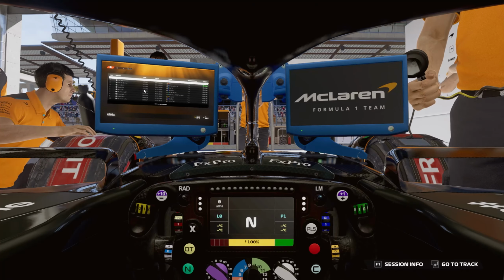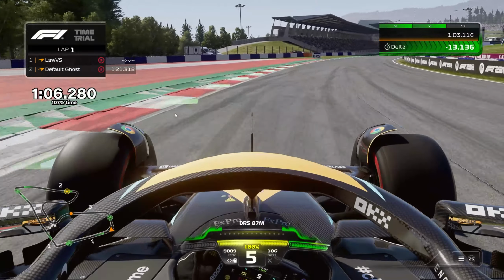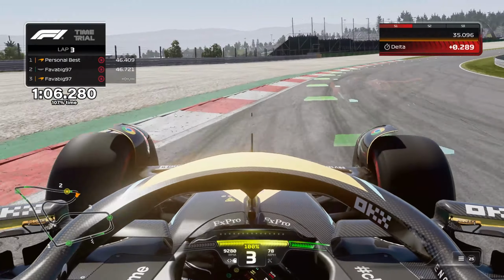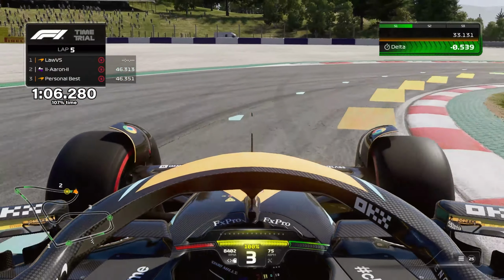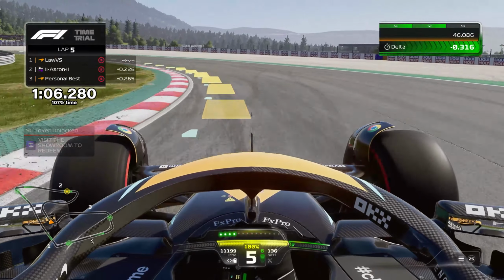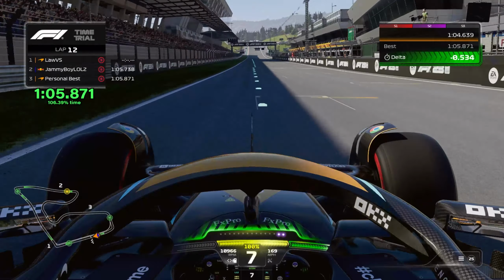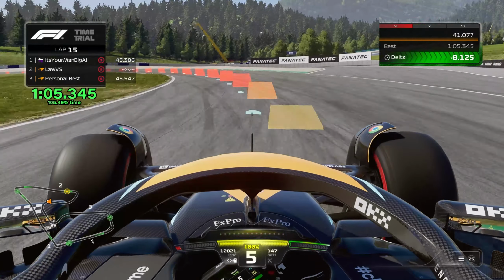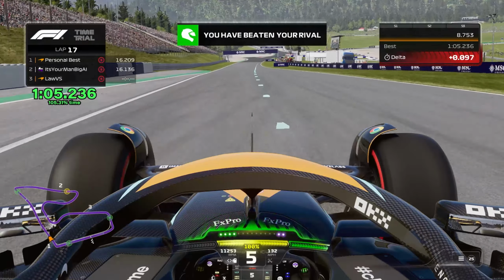F1 23: 107% Hotlap Challenge at Austrian GP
Can I get within the 107% time of the current F1 23 world record of the AustrianGP on F123Game before the ACTUAL Austrian Grand Prix happens this weekend?

In this video, I attempt to play the latest F1 23 Game from EA and Codemasters. Everyone tries to be the best in a particular game...but I want to try and be at least GOOD ENOUGH within a particular game. Am I good enough around the Red Bull Ring in time for the Austrian GP? Here is some good experiences about the new F1 game, including new playthrough, what it's like to drive and how a beginner can learn how to improve.

Join us as we take on the F1 23 Time Trial Challenge at the Austrian GP in this thrilling YouTube video. Watch as we strive to achieve a lap time within 107% of the leaderboard's top time, earning the nickname "Mr 107." Experience the excitement of mastering traction control as we navigate the track in the McLaren car, accompanied by vibrant UI graphics. Witness our progress as we improve our lap times, culminating in an impressive 1:04.85 lap. Don't miss out on this action-packed video that combines skill, strategyand a love for F1 racing.

Welcome to our YouTube video featuring the highly anticipated Formula 1 2023 game! In this video, we'll be diving deep into the exciting world of F1 23, providing you with thrilling footage, an in-depth reviewand all the juicy details you need to know about this latest installment. Get ready to experience the adrenaline-pumping action of the Austrian Grand Prix as we showcase the F1 23 gameplay, including hotlaps, setupsand time trials. We'll also discuss the 107 percent rule in F1 and its significance in the game, along with a look at the grand prix and the intense competition on the track. If you're a fan of Formula 1, this video is a must-watch as we explore the immersive world of F1 23 and take you on an exhilarating ride. Don't miss out on the latest updates, trailersand gameplay from the Formula 1 2023 game. Join us as we delve into F1 World and witness the skills of Mr. 107 in action. Get ready for the ultimate Formula 1 experience!

Can I Beat the 107% Hotlap Challenge at the Austrian GP?

00:00 Welcome to the Challenge!
00:23 Setting the benchmark
01:32 Here comes the struggling
07:45 The BIG ONE